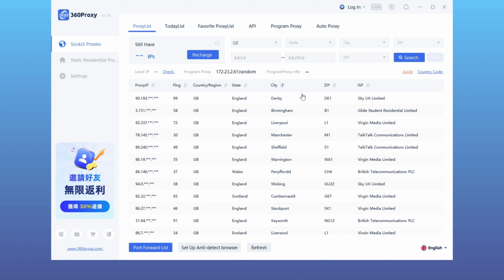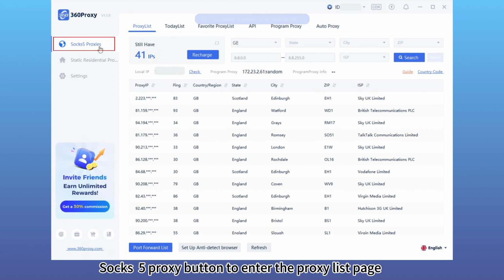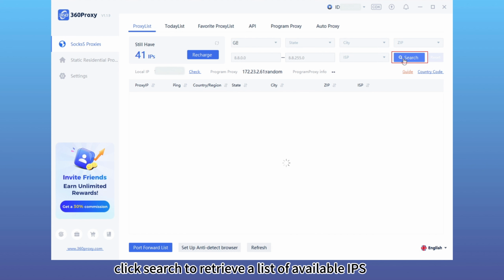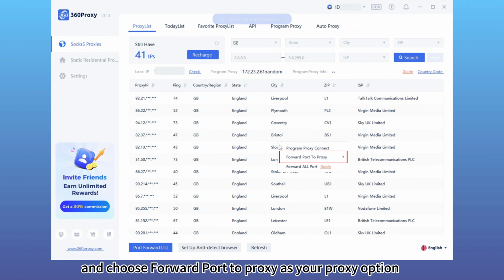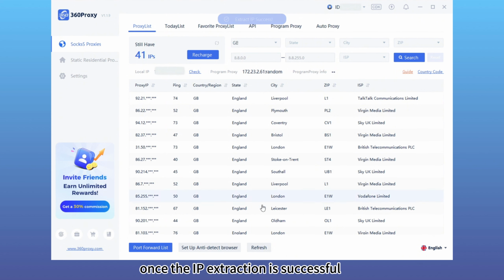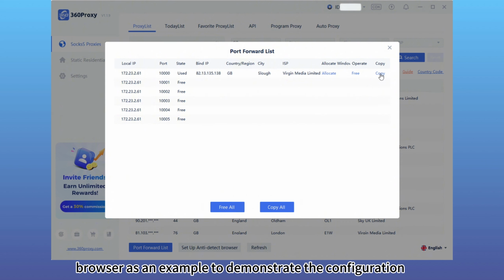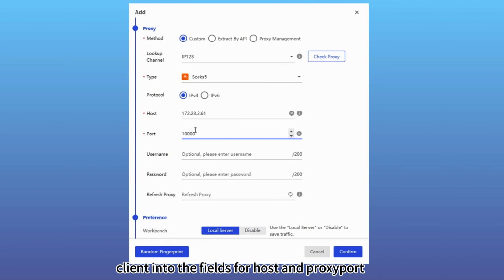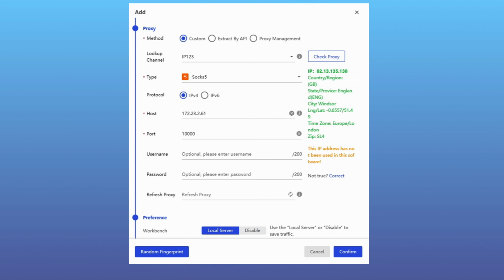Cherry proxy | How to use Socks5 Proxies？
Cherry Proxy provides 100% authentic residential IP and achieves a 99% successful connection rate, allowing your real IP to always remain hidden.